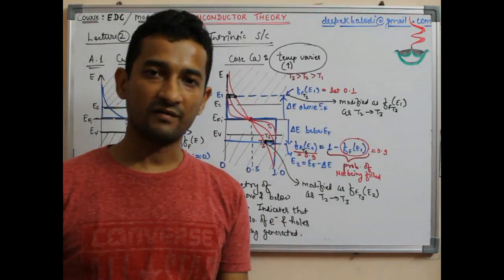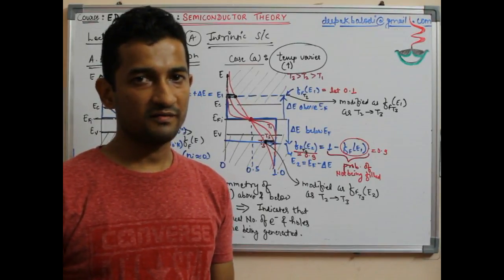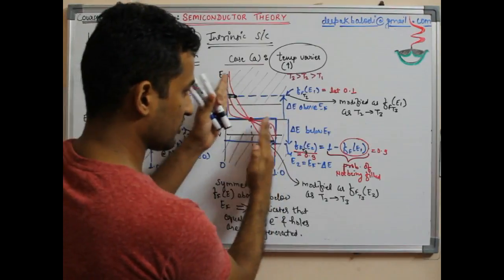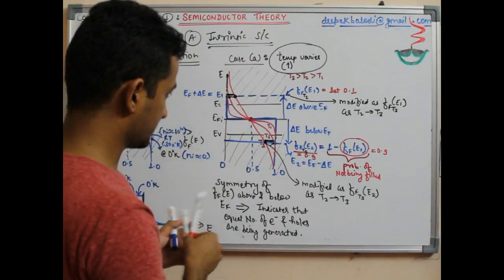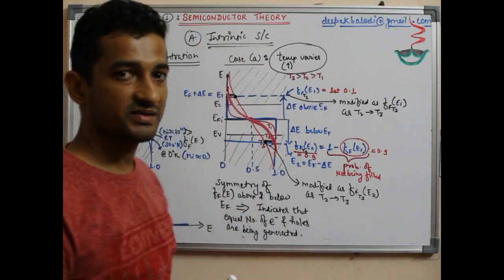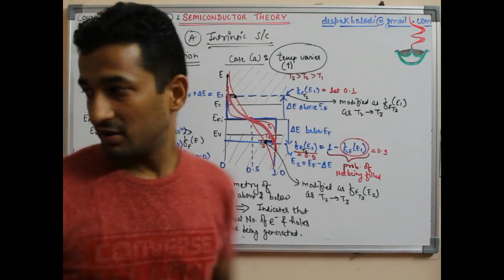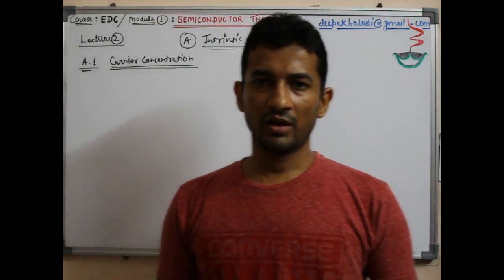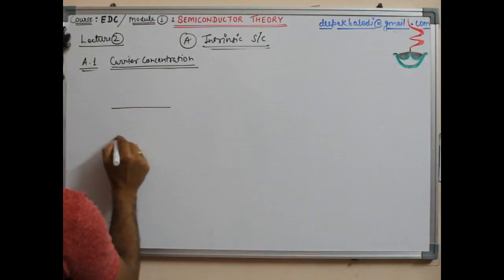Module1: (Lect 2.2: Intrinsic Carrier concentration) "Semiconductor Theory" for GATE by D. Balodi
SEMICONDUCTOR THEORY: Useful for GATE EC/EE/EN aspirants

Complete EDC (Electronic Devices and Circuit) course:

MODULE 1. Semi-Conductor Theory
module 2. pn-Junction diode and its applications (Current topic)
module 3: BiPolar Transistors: Operation and characteristics
module 4: Field Effect Transistors: Operation and characteristics
module 5: Power Amplifiers
module 6: Integrated Circuits fabrication basics (VLSI Technology)